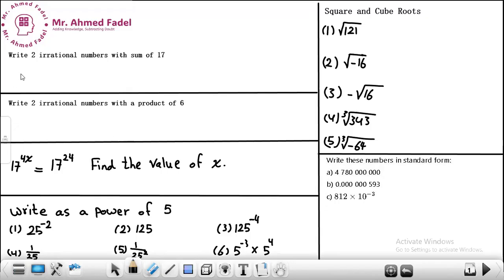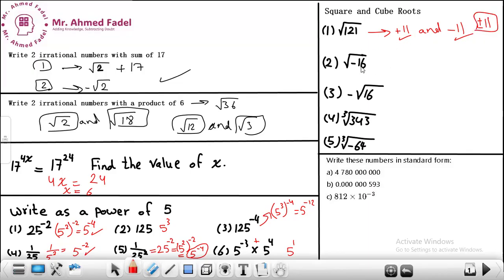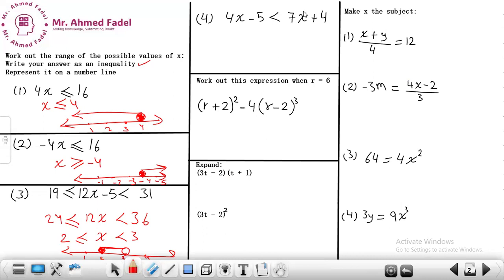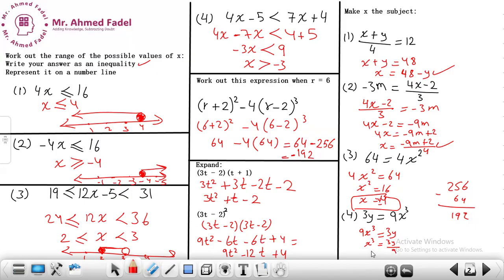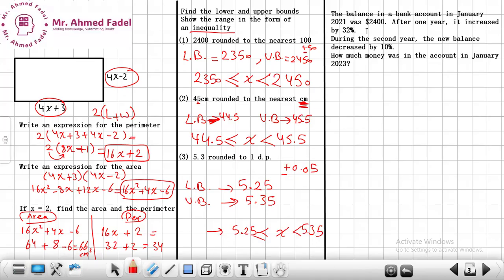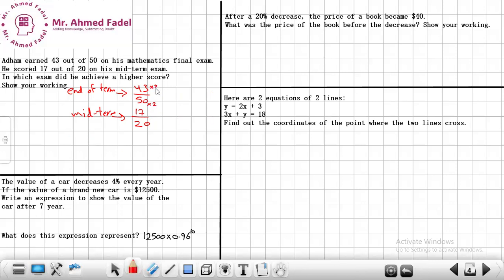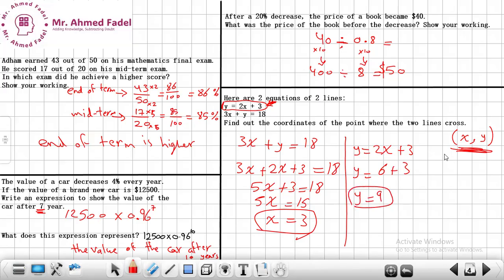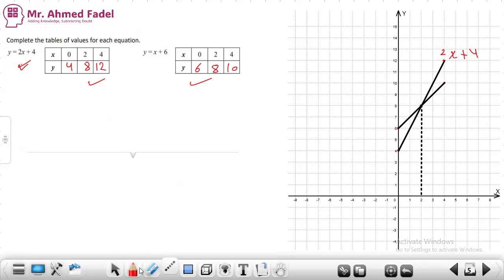Cambridge Mathematics Stage 9 Units 1 till 4 Revision Part 1